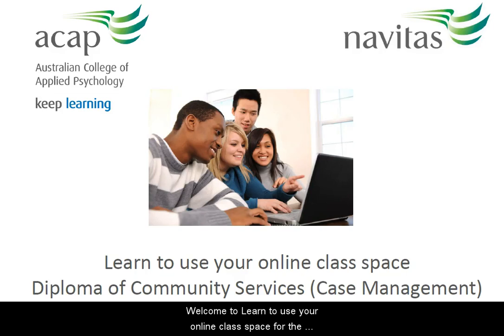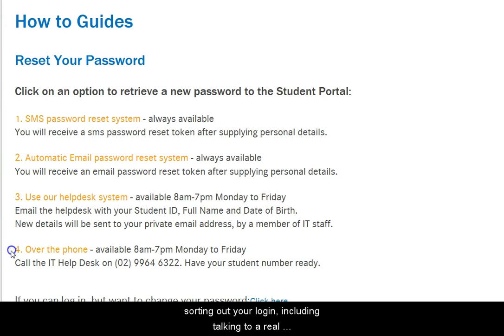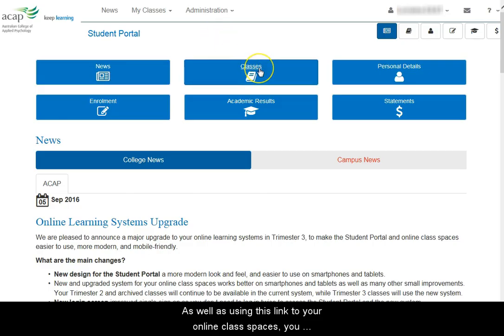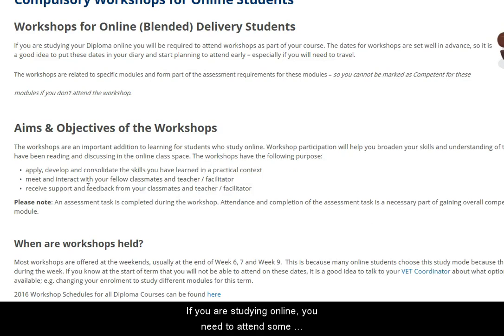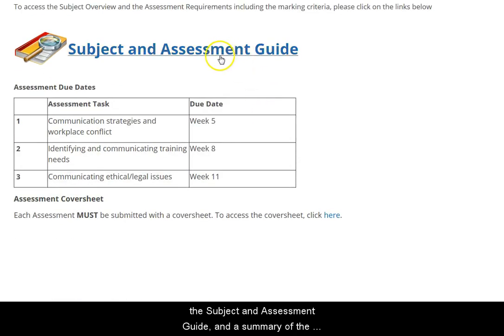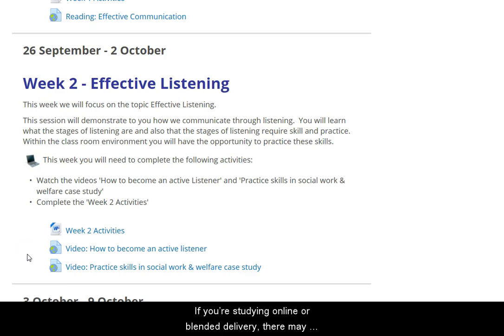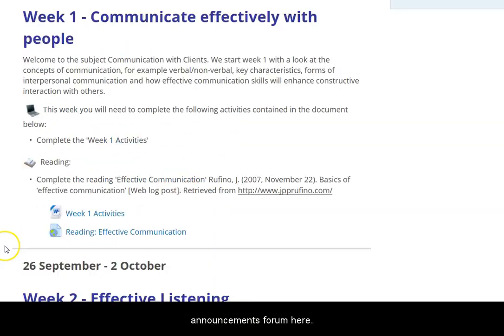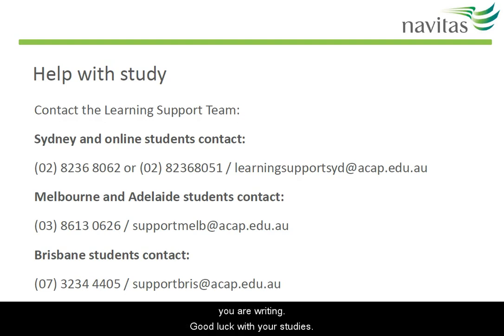Learn to use your online class space Diploma of Community Services (Case Management)